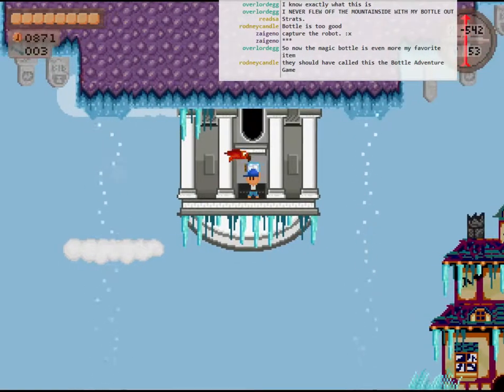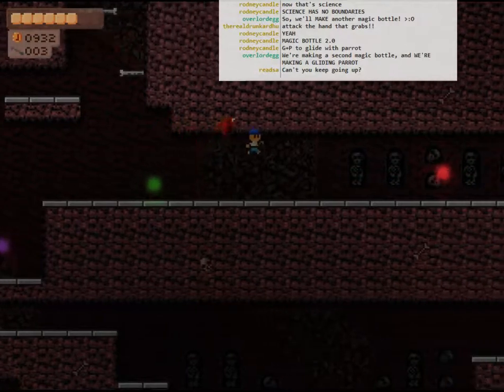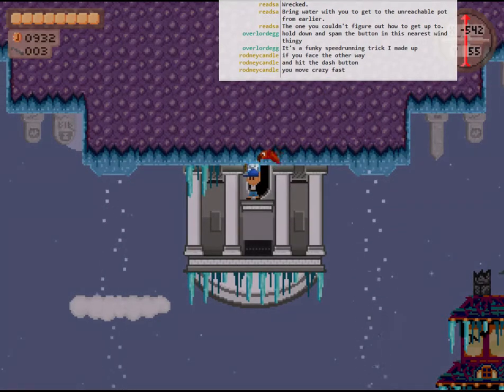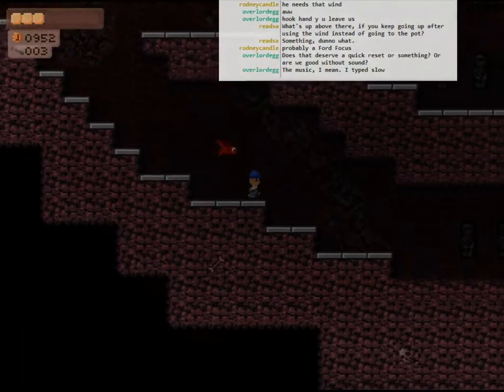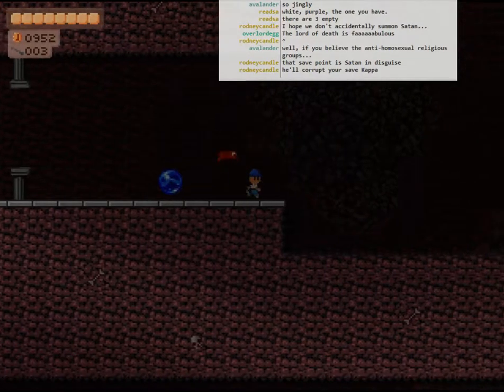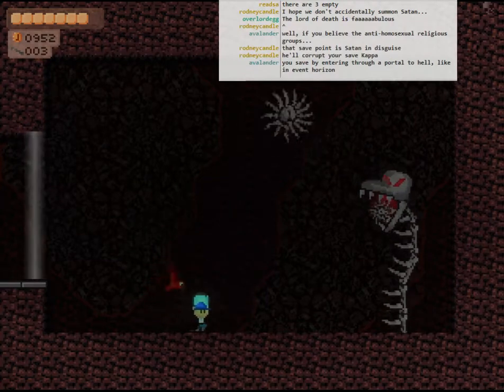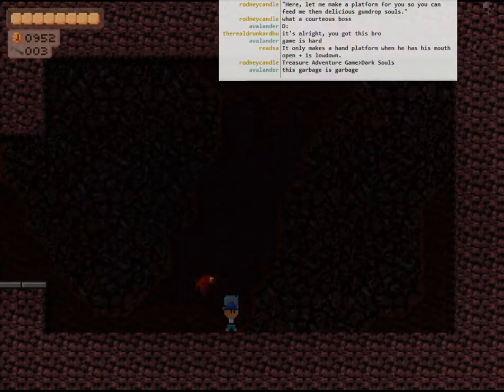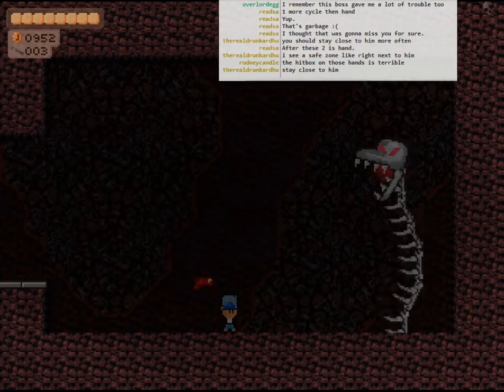Treasure Adventure Game: part 6 - floating graveyard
Doing the skeleton graveyard dungeon and boss. Reminds me of La-Mulana for the boss part.